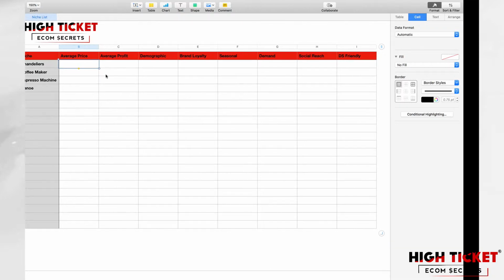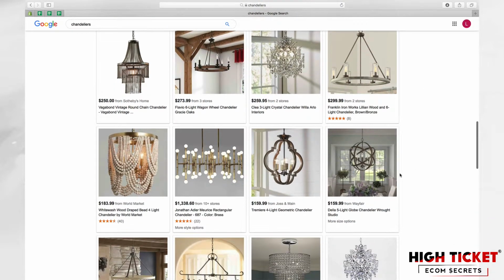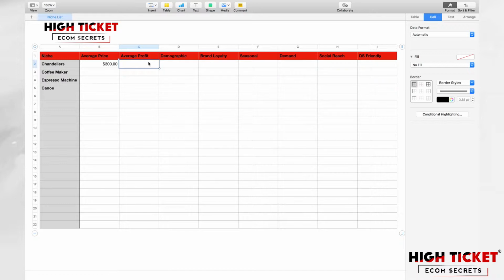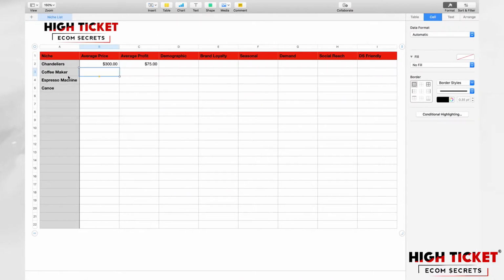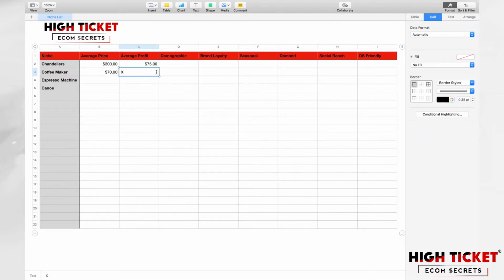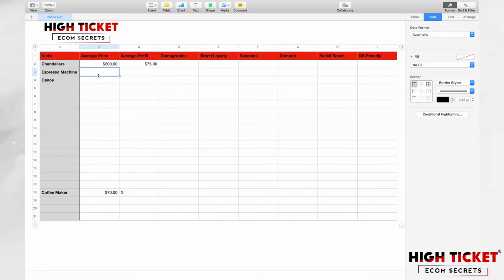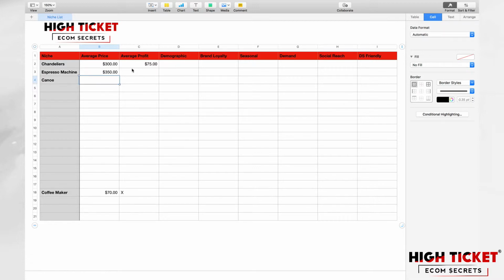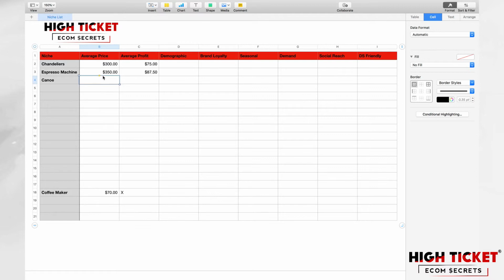Module 2 2 Price Points & Average Profit